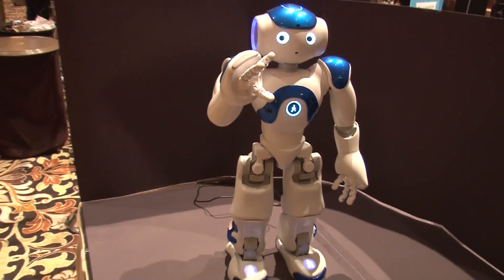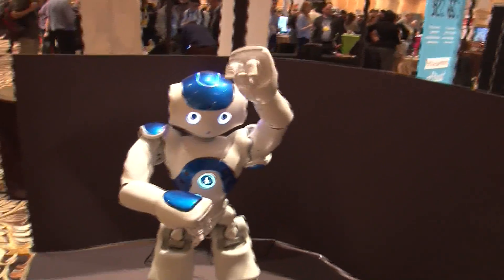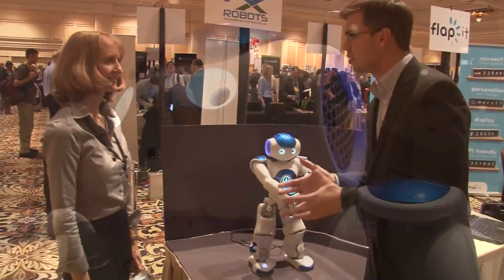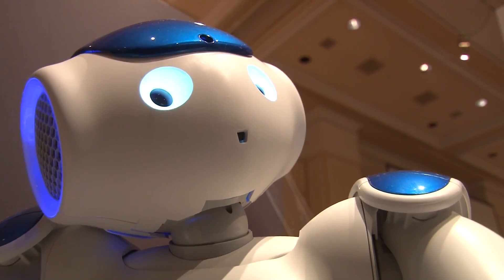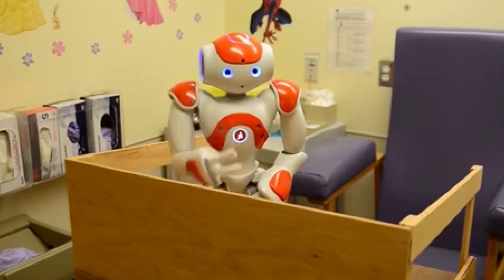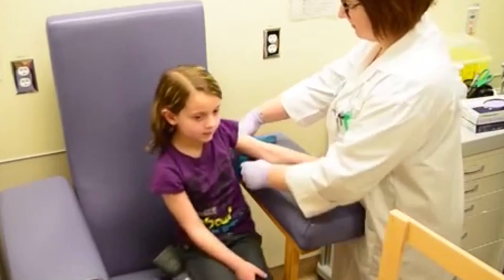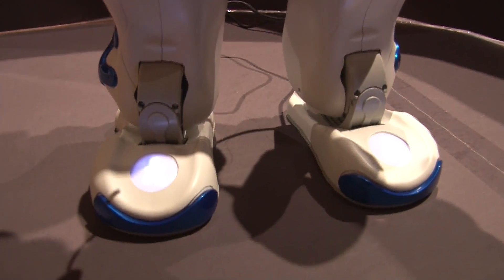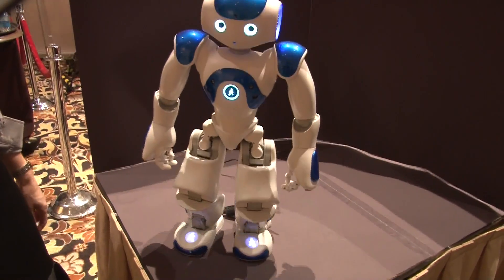This Friendly Robot Helps Children in the Hospital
Robots can be used to do a lot of things, but at CES we ran into a friendly little robot that's designed to help children who are in the hospital or visiting the doctor.